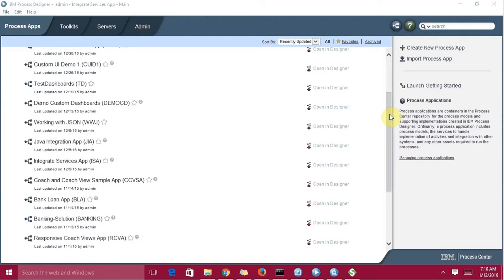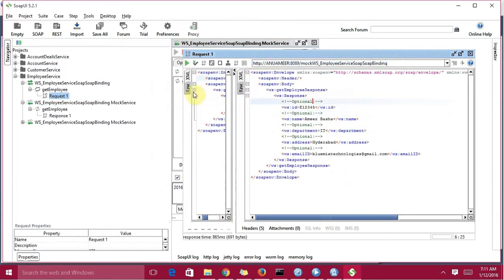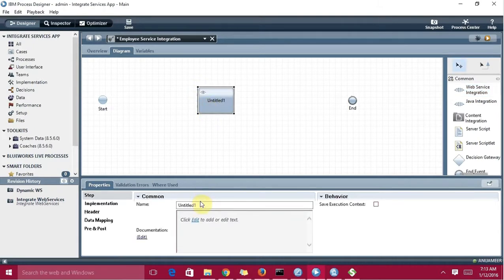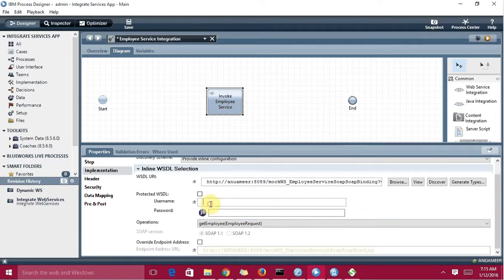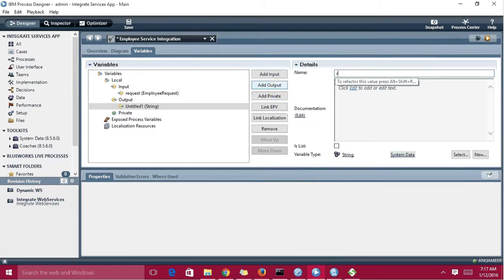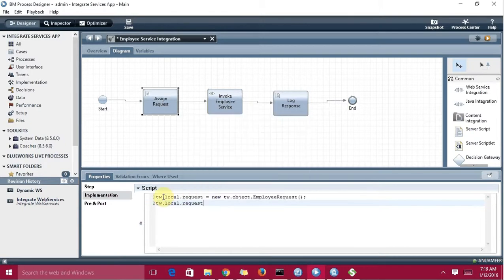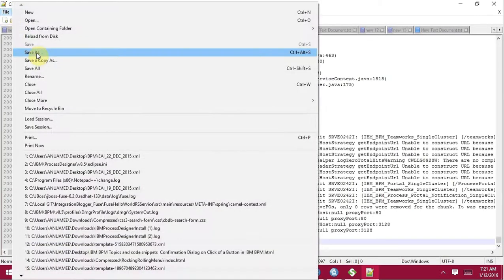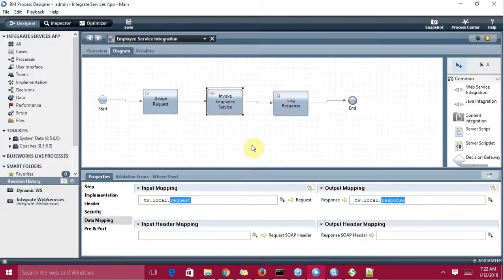Integrating Web Services with IBM BPM 8 5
To invoke a remote web service, you can use the outbound web service integration. First you need to create an integration service in Process Designer and use the Web Service Integration component in the service. The Web Service Integration component is able to discover the web service. It hides the complexity of the underlying WSDL, SOAP request, and SOAP response, and can also convert inputs into the appropriate XML and outputs into the appropriate Business Process Manager variables.